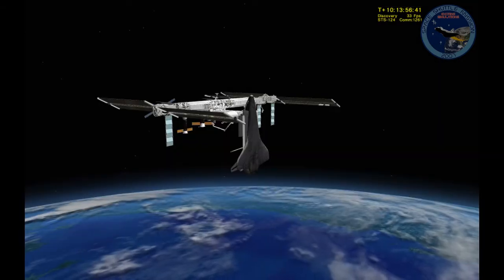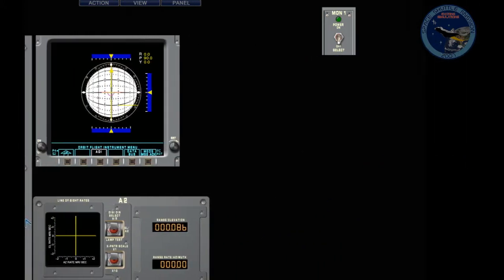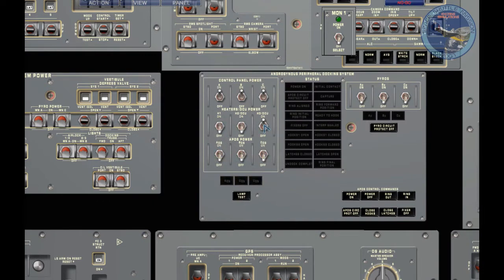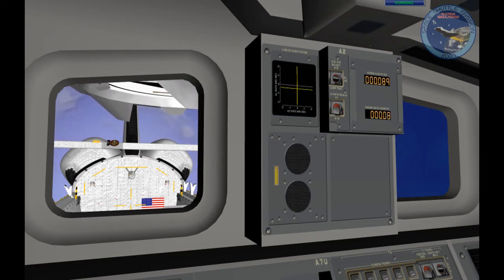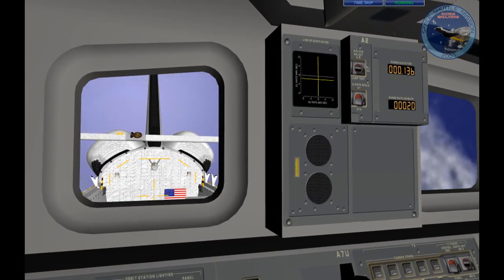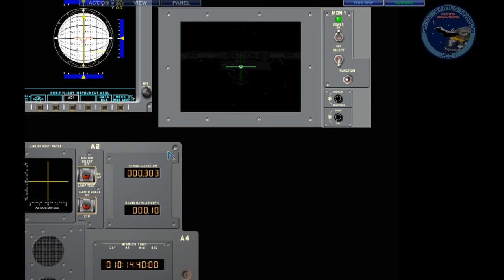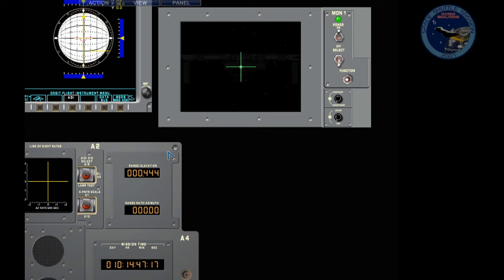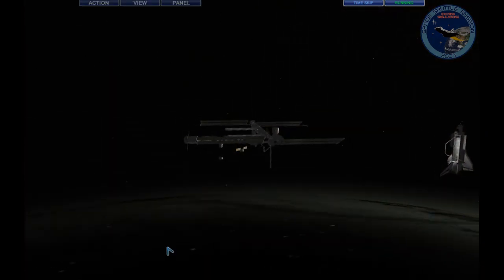SSM2007 Undocking and fly-around tutorial (SP4) - Part 1/3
SSM2007 Undocking and fly-around tutorial (SP4) - Part 2/3
Part 1 - This Video